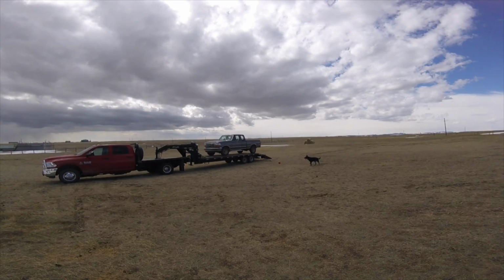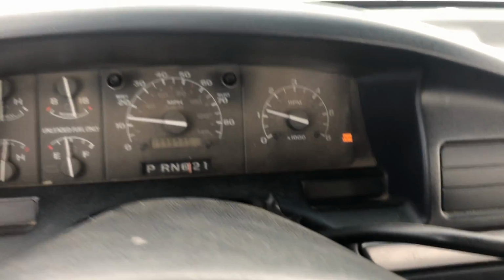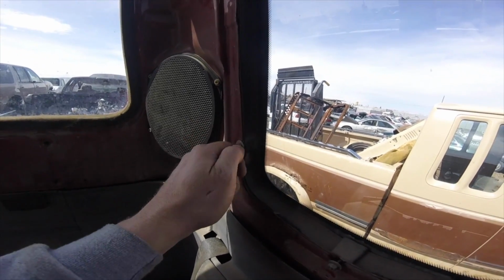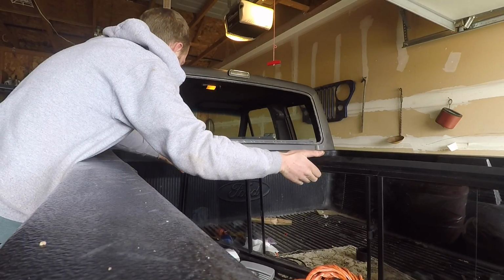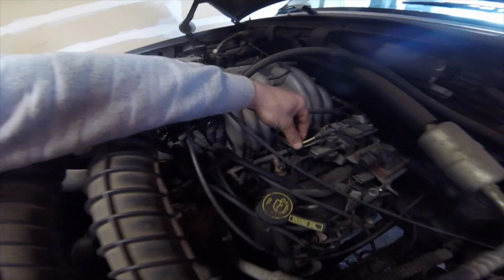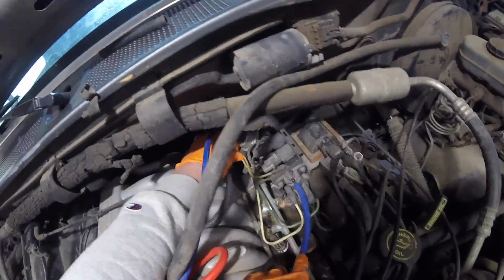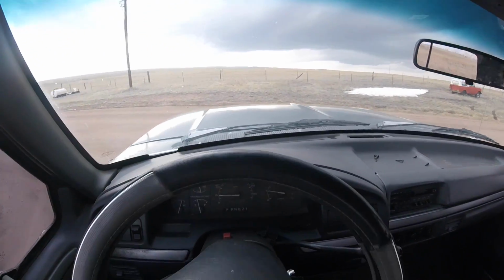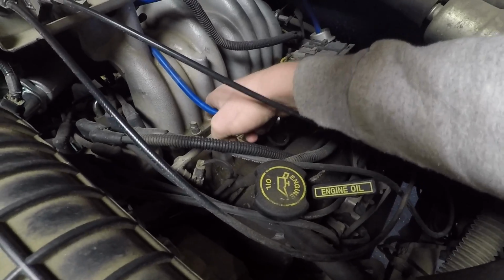I needed another truck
Vacuum tubing I used